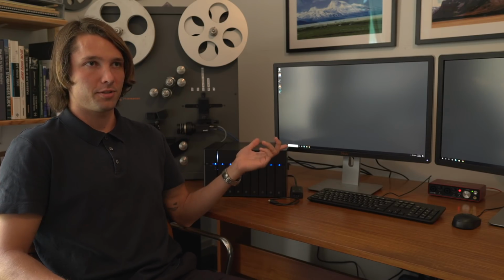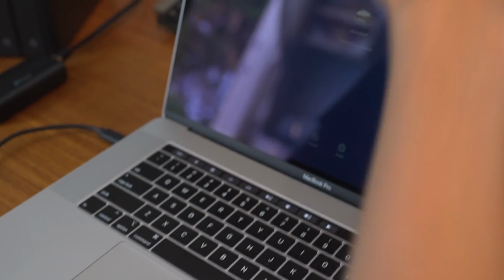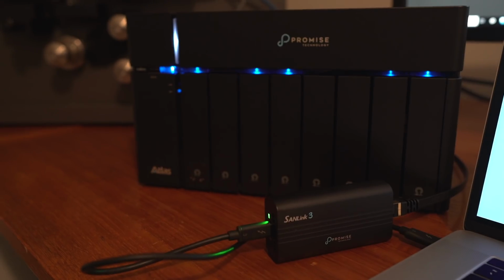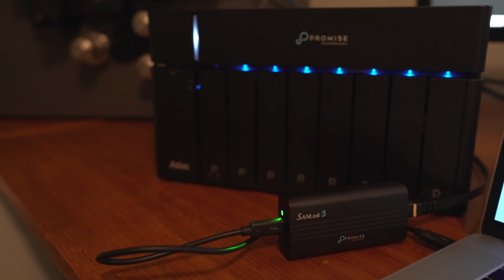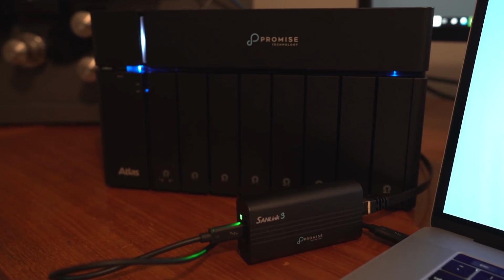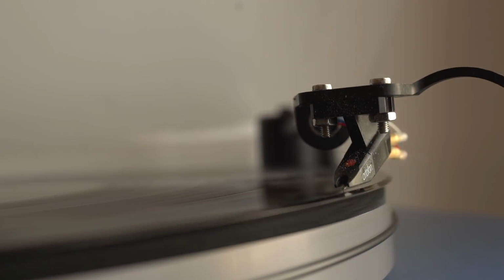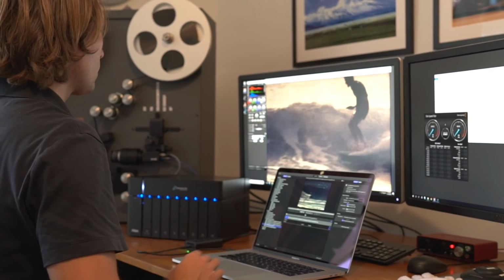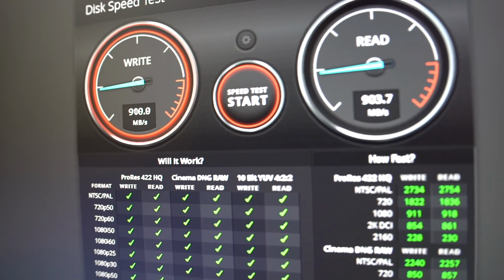PROMISE Atlas S8+ 10Gbit NAS digitizes motion picture film to brilliant 4K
Check out the video to learn how PROMISE Technology’s Atlas S8+ works its magic at Origins Archival for digitizing 8mm and 16mm motion picture film into brilliant 4K resolution and takes out the complexity of what used to be a complex workflow. The Promise Atlas is a compact, fully integrated, shared-storage appliance that is perfect for small workgroups.

Offering a wide range of capacity choices and a rich feature set, the Atlas is an ideal solution for Rich Media and IT Professionals alike.